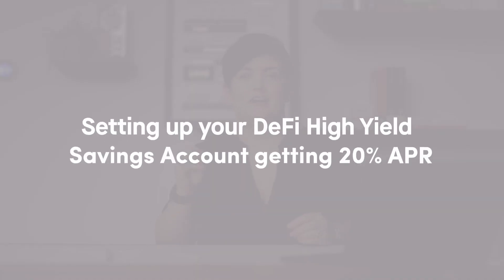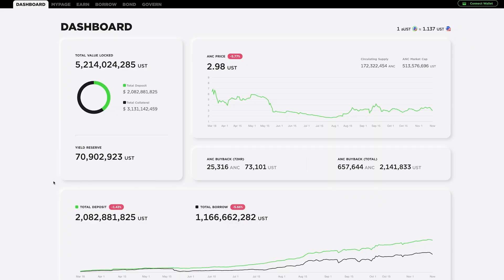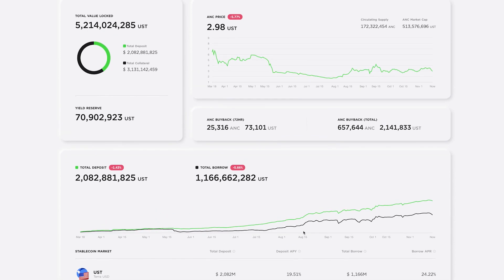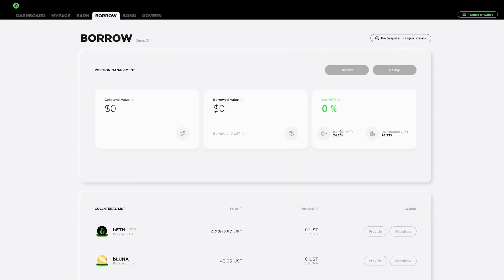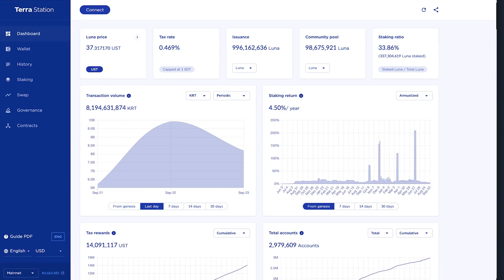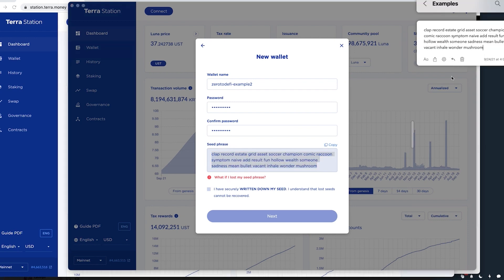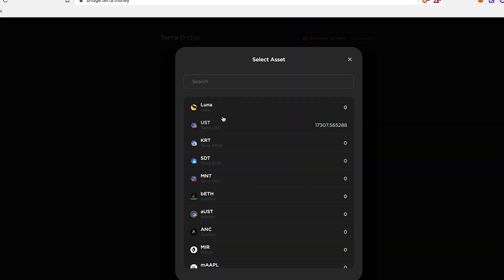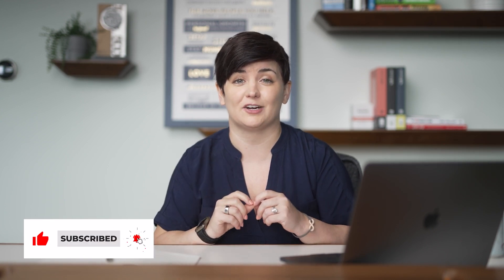My High-Yield DeFi Savings account (20% APR on Stablecoins)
In this video I'll walk you through my high-yield DeFi savings account which offers a 20% APR on stablecoins. This is 20X better than you'll see in any traditional finance savings account.

TIMESTAMPS:
00:00 Intro to Anchor Protocol on Terra
02:04 Walkthrough Anchor Dashboard
06:20 What are the risks
07:44 Setting up your Terra Station Wallet
10:55 Getting UST & Bridging to Terra
12:30 Deposit into Anchor & start making interest!